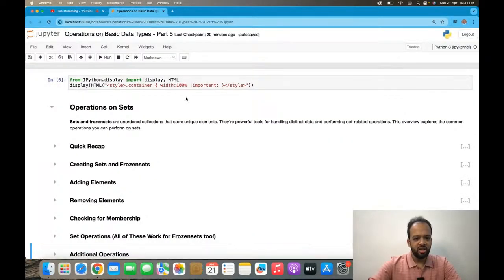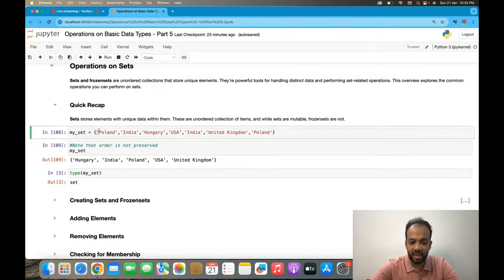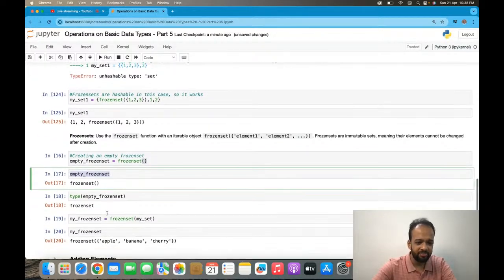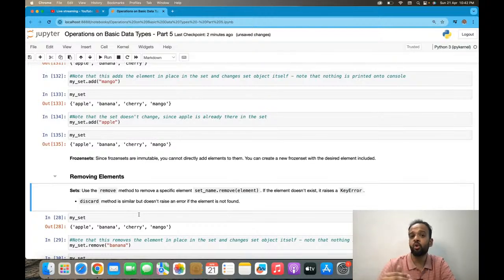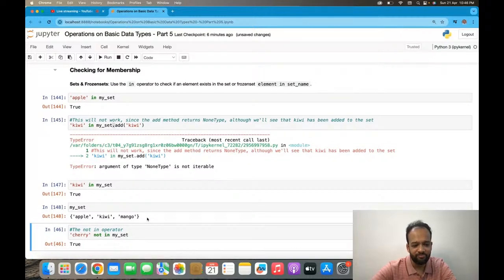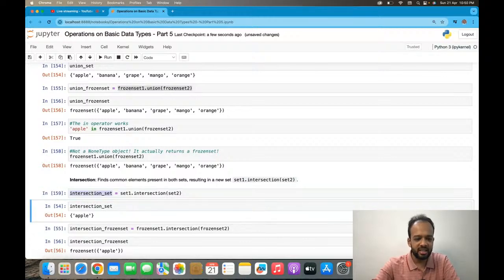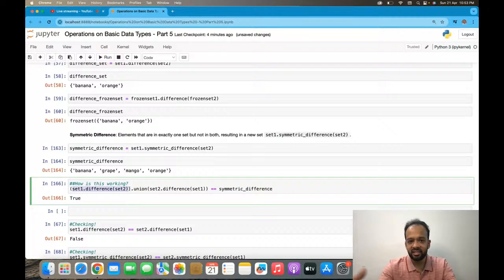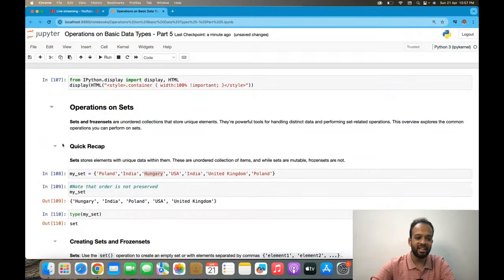Operations on Sets and Frozensets | Python for Data Science | Anant Agarwal | Complete Data Science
We'll dive deep into creating, manipulating, and combining sets, along with exploring powerful operations like union, intersection, and difference. Plus, we'll unveil the advantages of frozensets and when to use them.

00:00 - Introduction to Session
01:10 - Plan for Today
02:12 - Quick Recap
04:44 - Creating Sets
06:14 - Sets and Frozensets Can Only Contain Hashable Objects
07:58 - Creating Frozensets
09:07 - Adding Elements to Sets
11:30 - Removing Elements From Sets
14:05 - The in operator
14:40 - This in operation will not work!
16:41 - The not in operator
16:54 - Set Operation 1: Union
18:18 - This in operation will work!
19:02 - Set Operation 2: Intersection
19:53 - Set Operation 3: Difference
20:51 - Set Operation 4: Symmetric Difference
21:52 - Another Way to Get Symmetric Difference
23:17 - Checking Some Statements Involving Sets
24:32 - Set Operation 5: Subset and Superset
26:02 - The clear method
26:50 - Closing Notes

Here's the link to accessing the Jupyter Notebook code for Operations on Basic Data Types in Python as discussed today